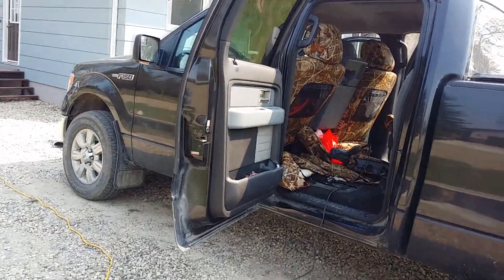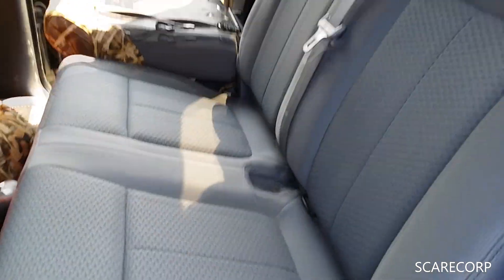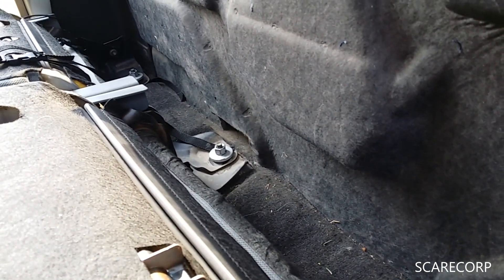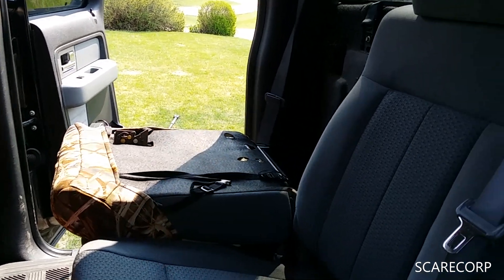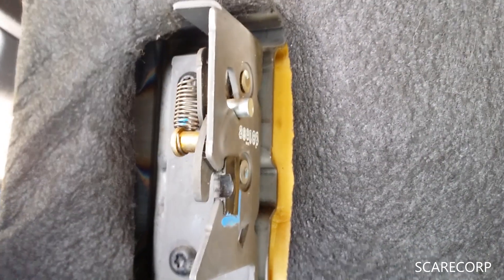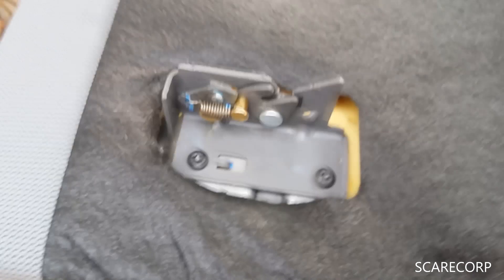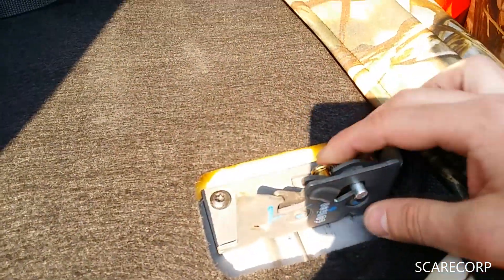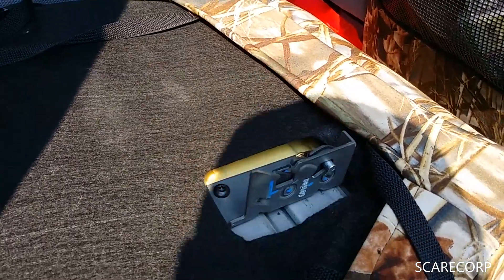F150 BACKSEAT HIDDEN LATCH [When doing seat Covers]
F150 Hidden Backseat Latch for when you are doing seat covers.